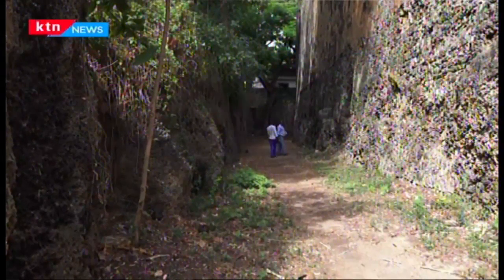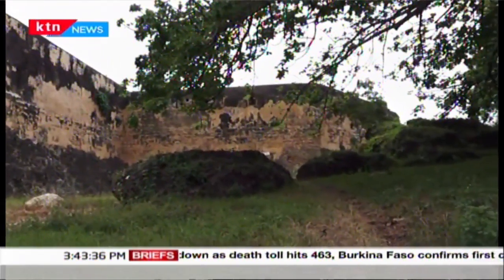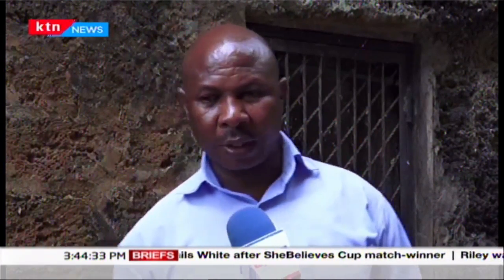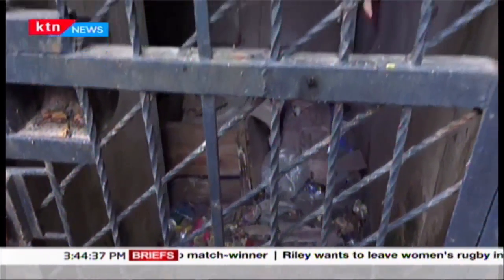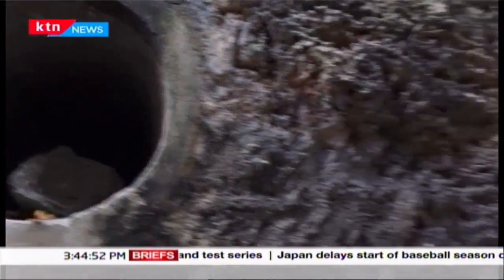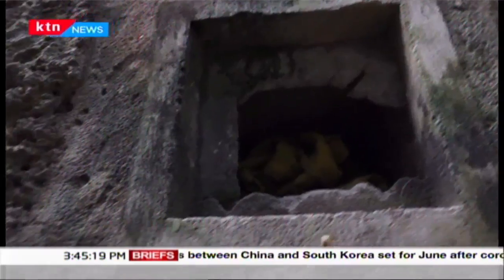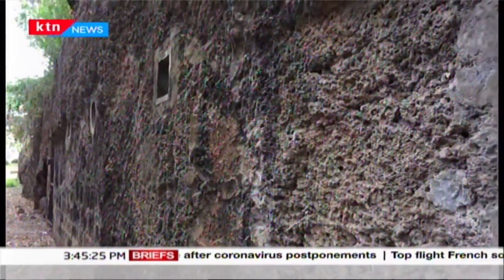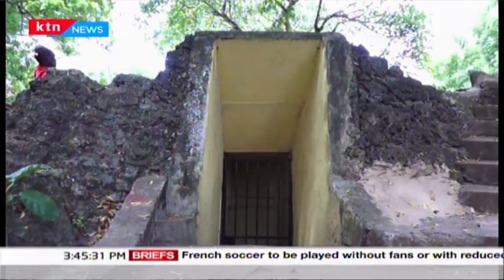Tale of Mombasa Portuguese hiding places | ADVENTURE DIARIES